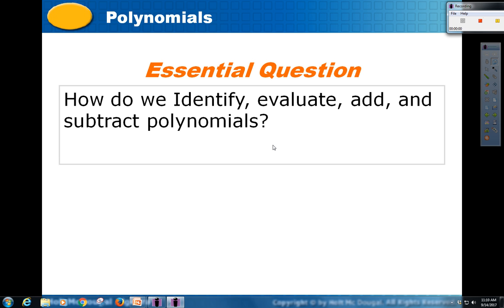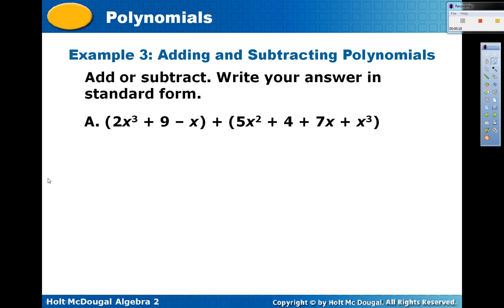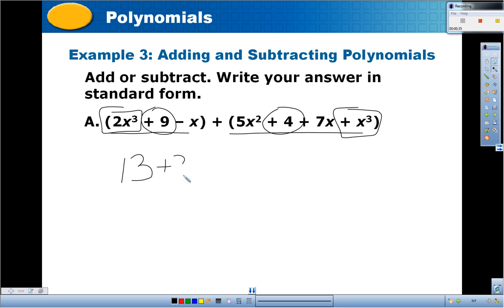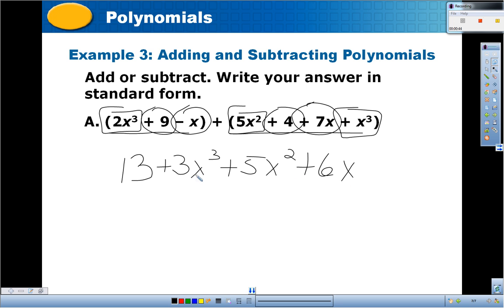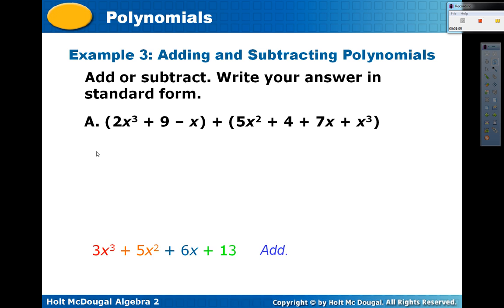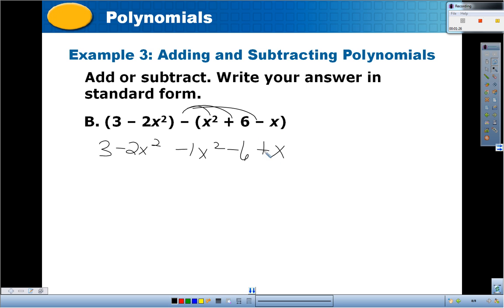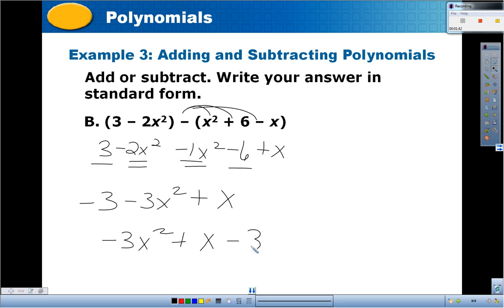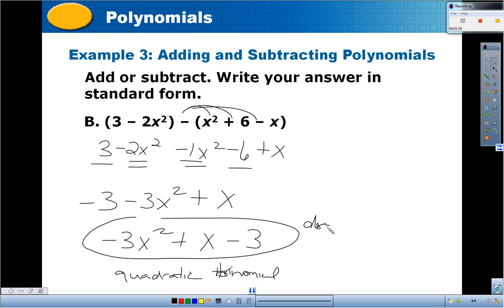Add Subtract Polynomials